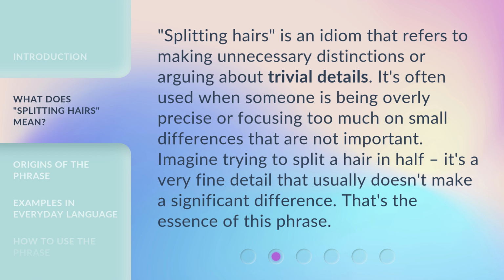Understanding "Splitting Hairs": An Easy Guide for English Learners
00:00 • Introduction - Understanding "Splitting Hairs": An Easy Guide for English Learners
00:31 • What Does "Splitting Hairs" Mean?
01:00 • Origins of the Phrase
01:24 • Examples in Everyday Language
02:00 • How to Use the Phrase